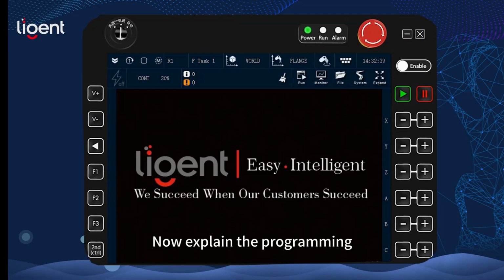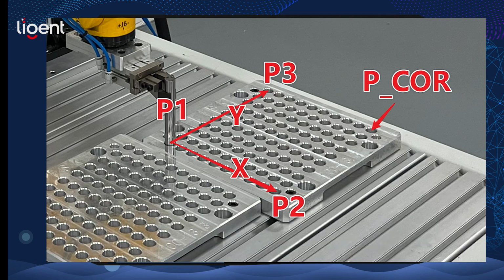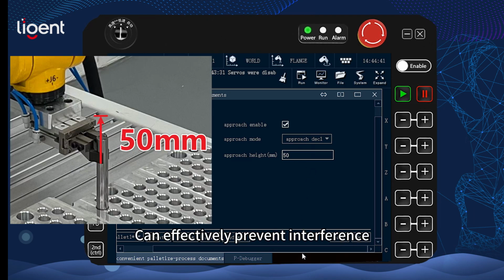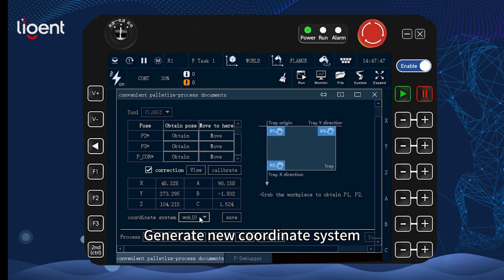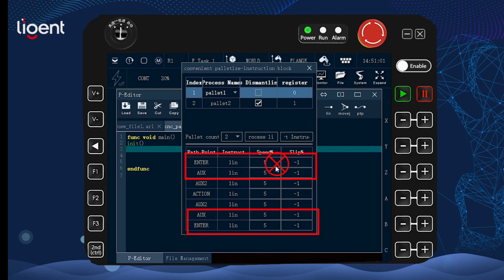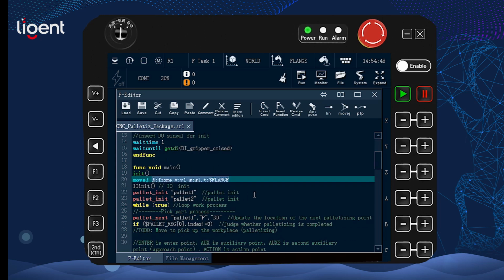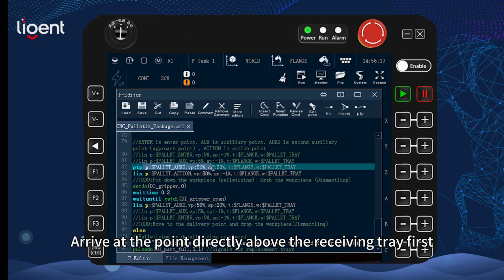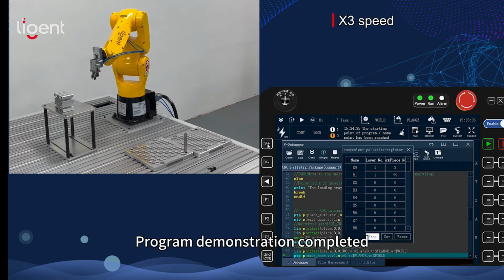SR series handling robot CNC loading and unloading operation and programming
This video will demonstrate the loading and unloading operation and programming of the LIGENT robot SR series CNC handling.